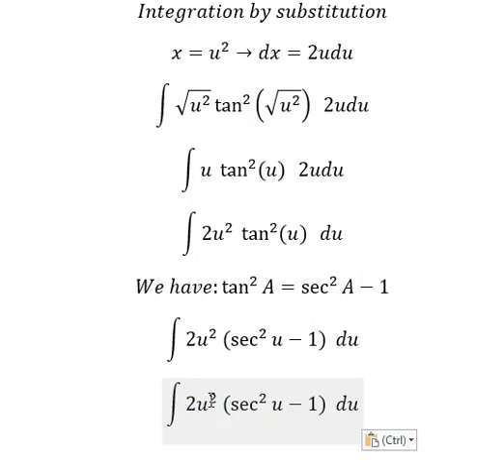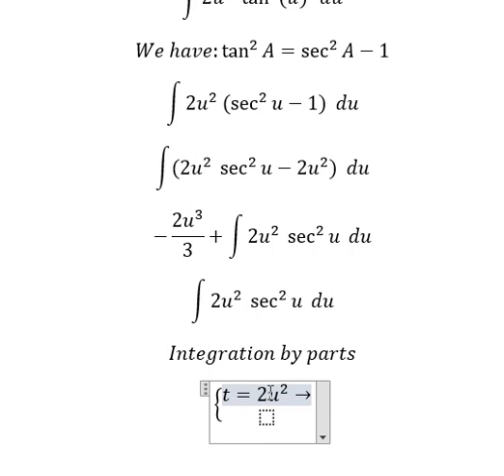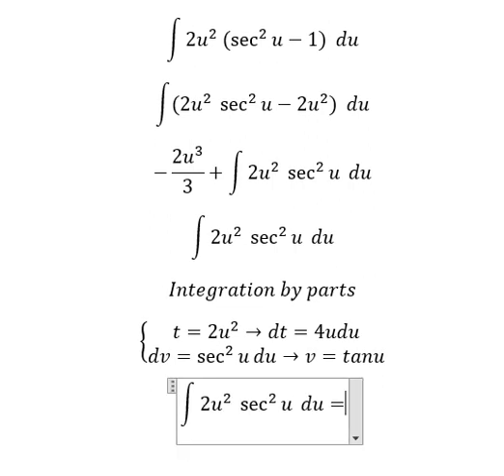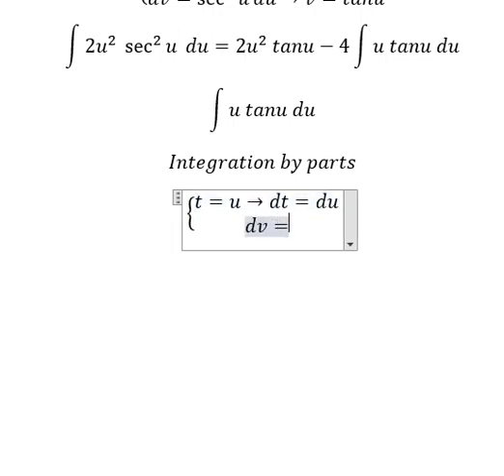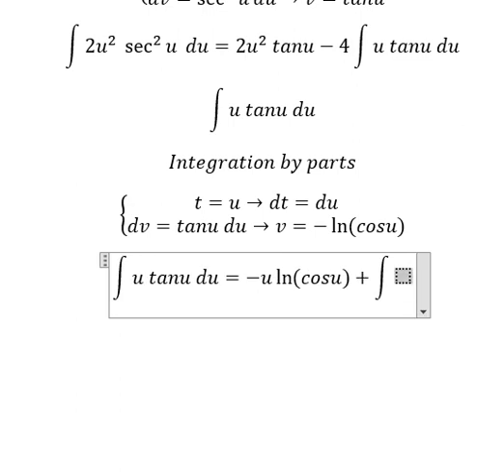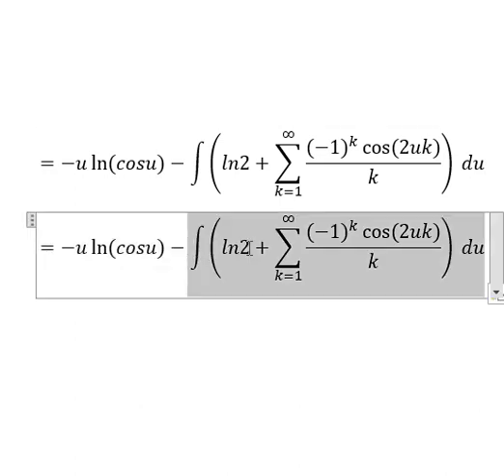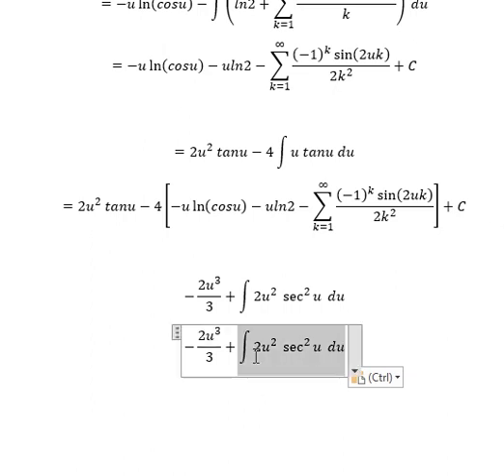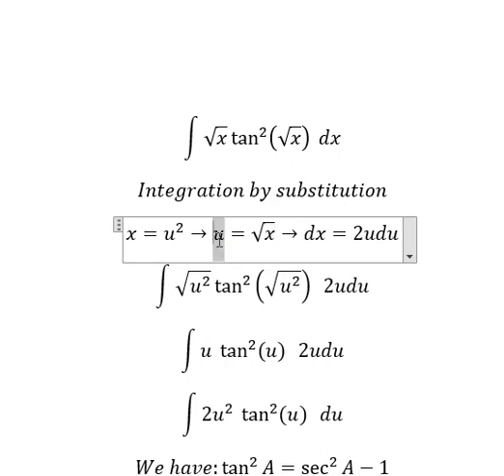Calculus Help: Integral ∫ √x tan^2⁡ (√x) dx - Integration by substitution - Techniques